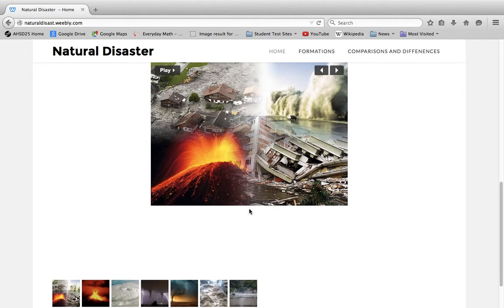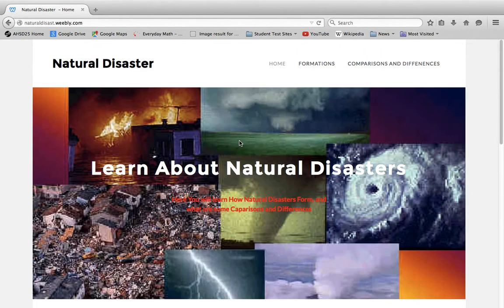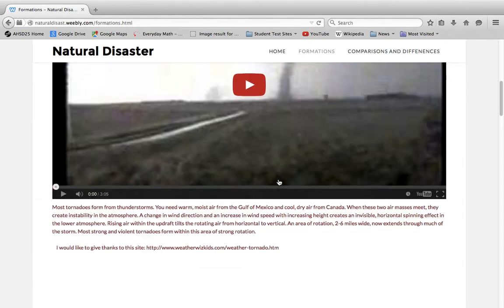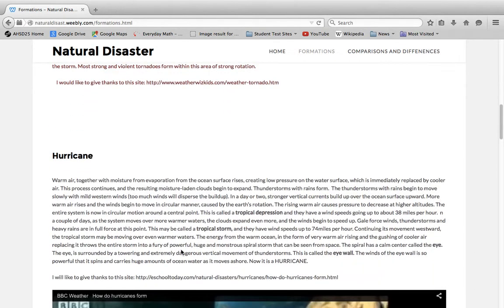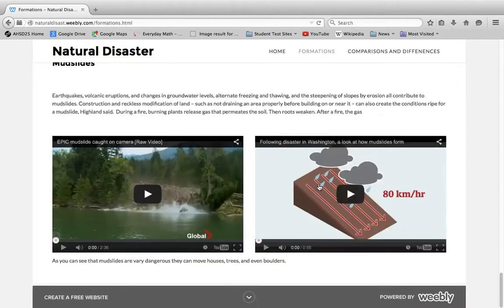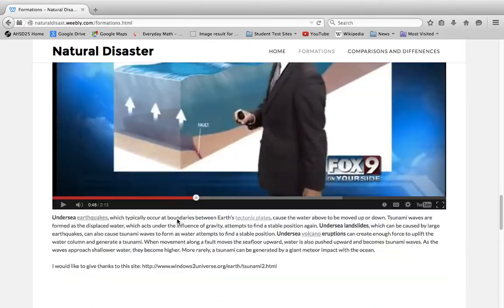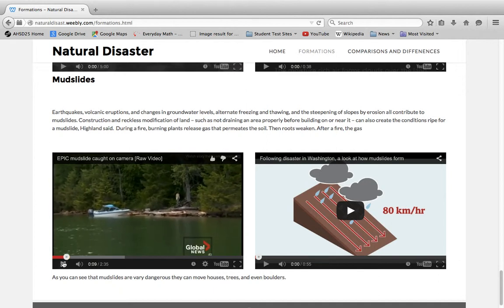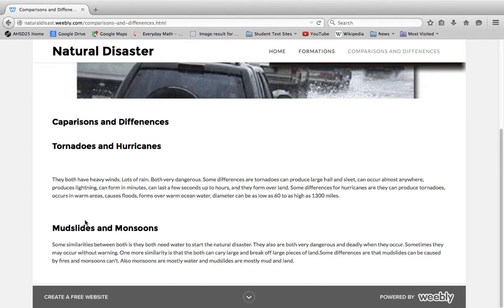Natural Disasters Nick